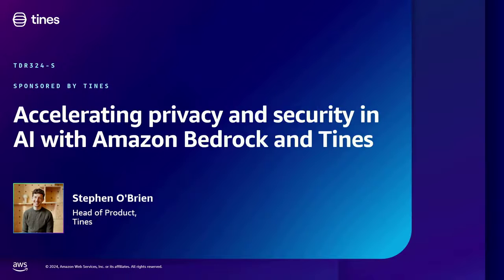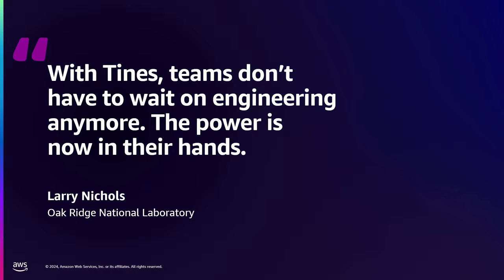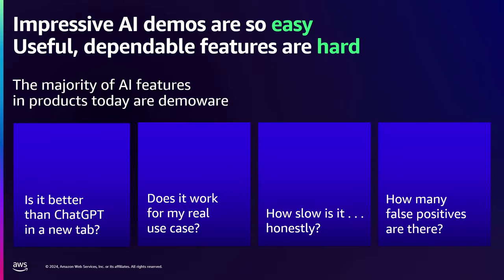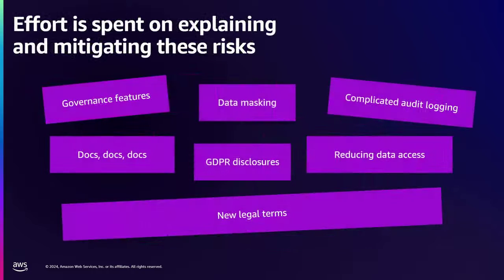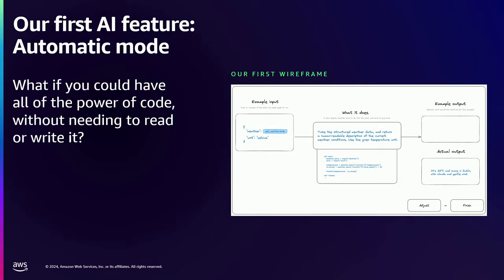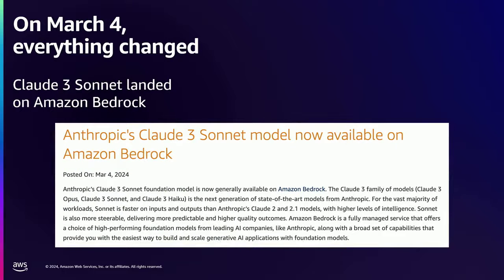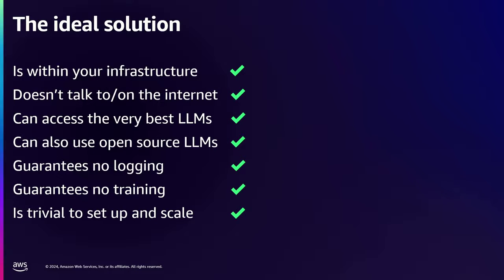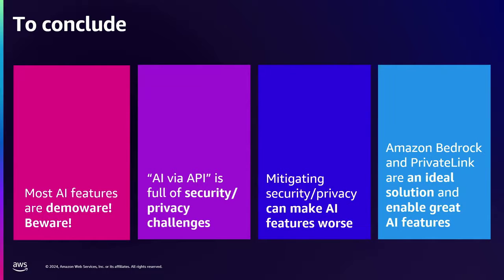AWS re:Inforce 2024 - Accelerating privacy & security in AI with Amazon Bedrock and Tines (TDR324-S)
Many enterprise-wide generative AI strategies are paused because of concerns around security, risk, and privacy. Tines has taken an innovative approach to solving these concerns, unlocking the potential of AI for organizations with AWS PrivateLink and Amazon Bedrock. This lightning talk guides you through what Tines built and how their solution on AWS helps your team’s AI strategy. AI is securely incorporated into your workflows with secure connectivity through application-level controls. Learn how Tines and Amazon Bedrock allow you to maximize the performance of AI within workflow automation while simultaneously improving security and reducing your overall attack surface risk.